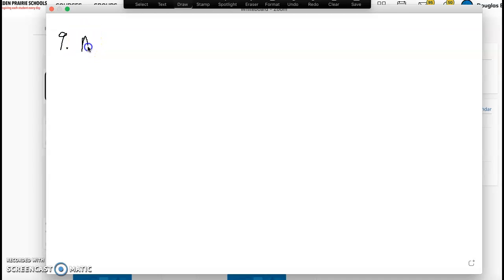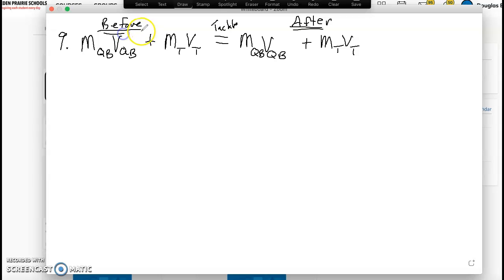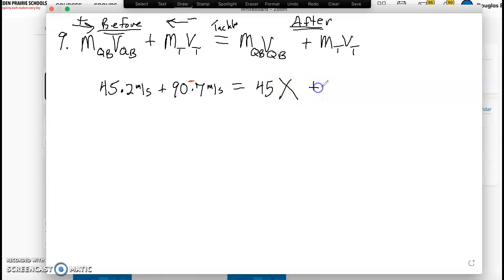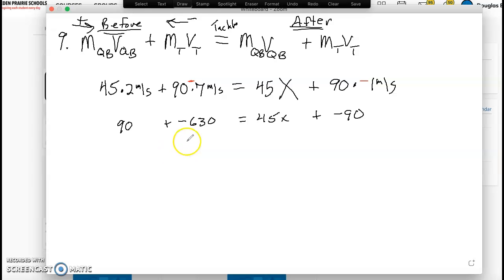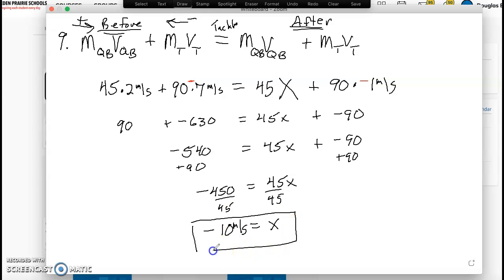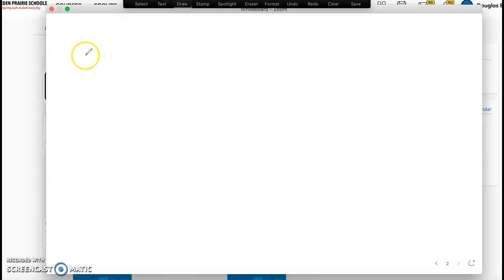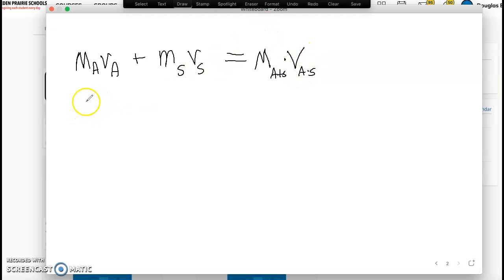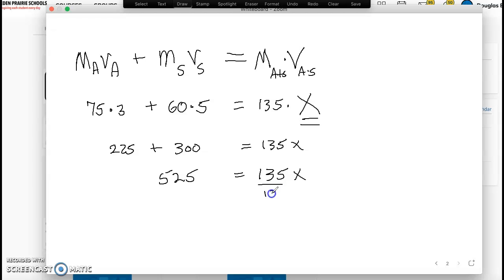Ch 8 Wkbk Video